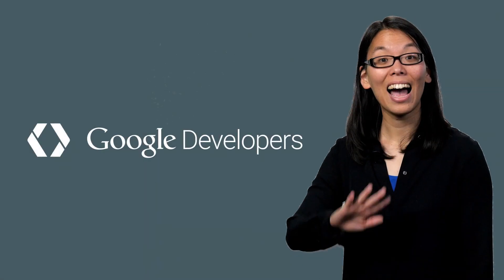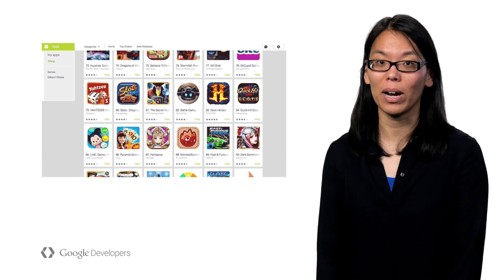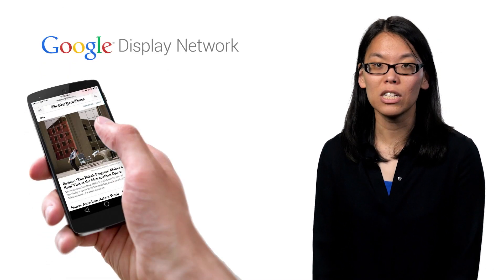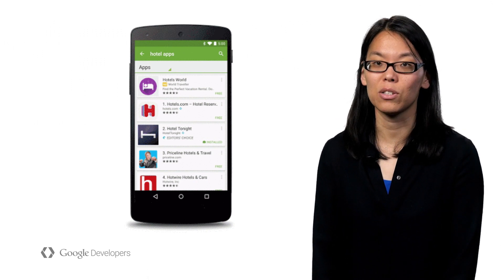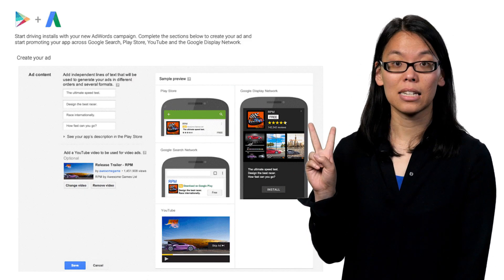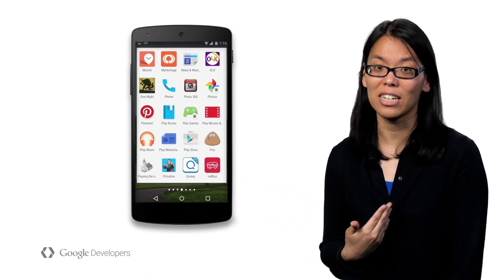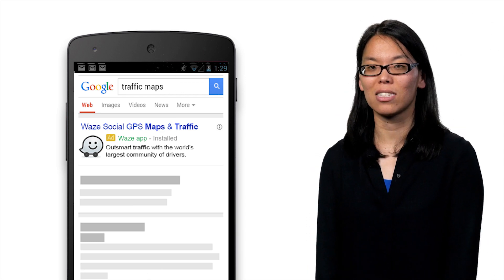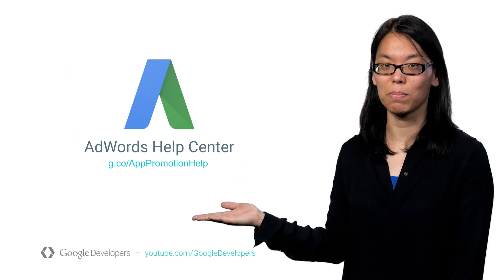Promote your Apps with Google AdWords (Google Dev 100)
Creating a great app is a huge accomplishment, but what comes after that? Discovery. You want to get your app to users who will love it as much as you do. Learn how you can use AdWords ads to promote your app to grow users and keep them coming back.

100 Days of Google Dev / 100 developer videos over 100 days /